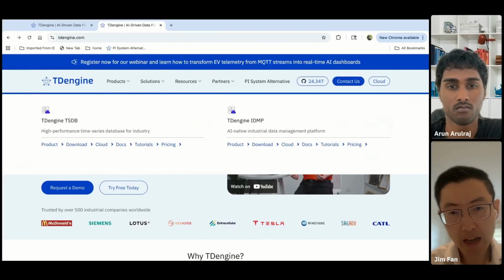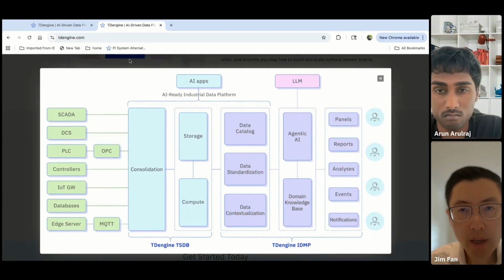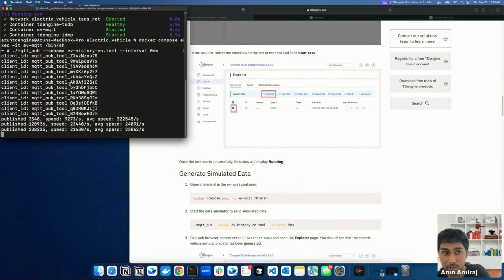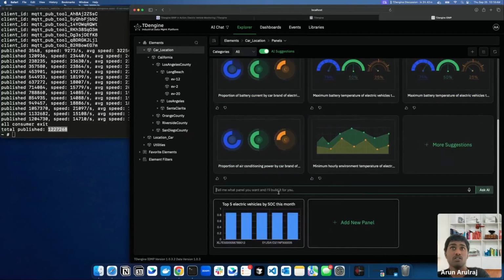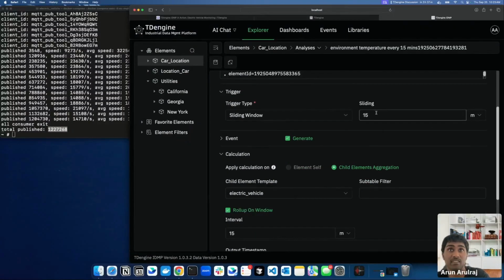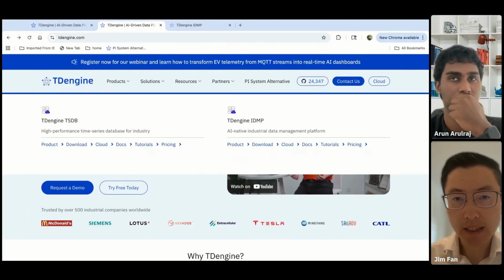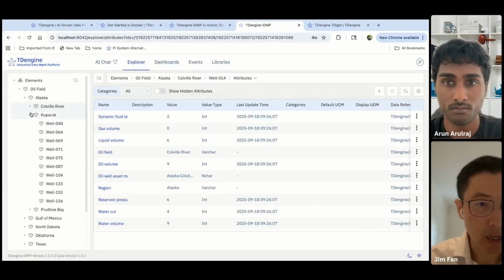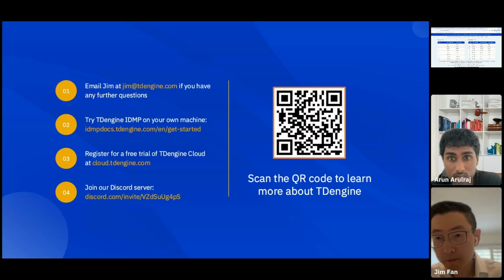From MQTT to AI Dashboards: Real-Time EV Data Monitoring with TDengine IDMP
Electric vehicles generate massive volumes of telemetry data every second, from battery status and charging cycles to location and performance metrics. Turning that raw data into actionable insights requires real-time processing and intelligent visualization.

In this session, TDengine solutions architect Arun Arulraj will demonstrate how to build an end-to-end pipeline: ingesting EV telemetry data over MQTT, storing it efficiently in the high-performance time-series database TDengine TSDB, and transforming it into AI-powered dashboards with TDengine IDMP. In just 20 minutes, you'll see how to connect devices, manage large-scale data streams, and deliver instant insights for monitoring and decision-making.

Key takeaways:
- How to use TDengine TSDB's zero-code MQTT data connector
- How to manage data in the TDengine system
- How to use TDengine IDMP to perform AI-driven visualization and analysis of your data